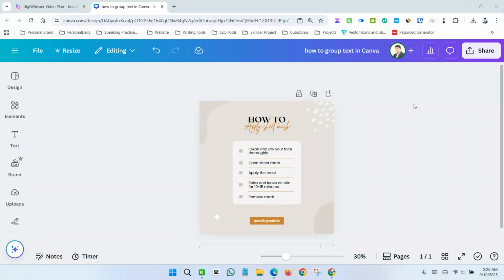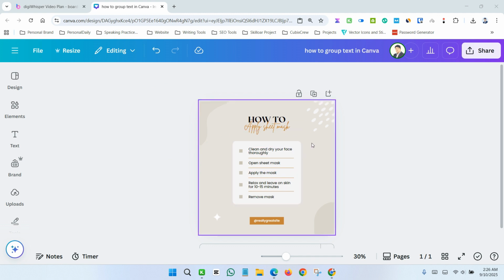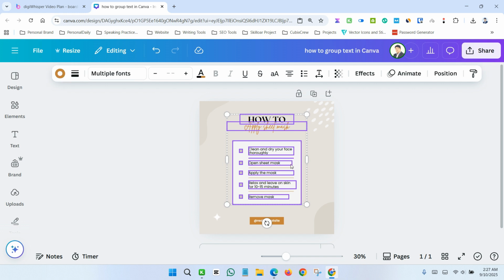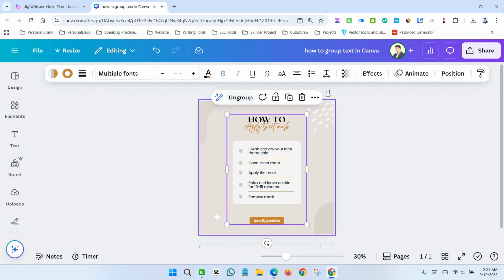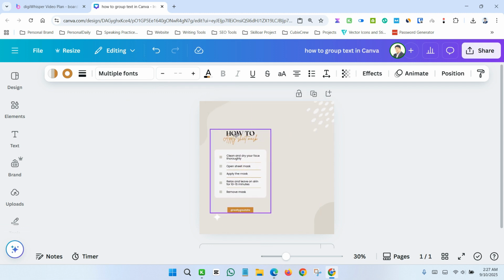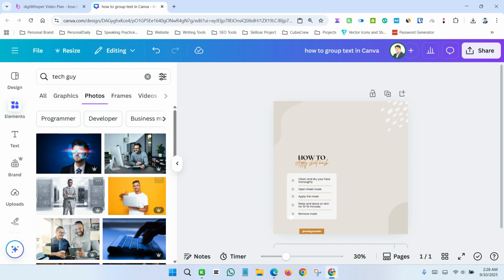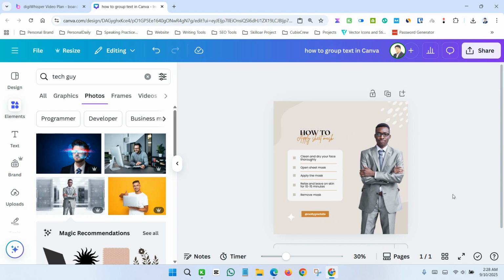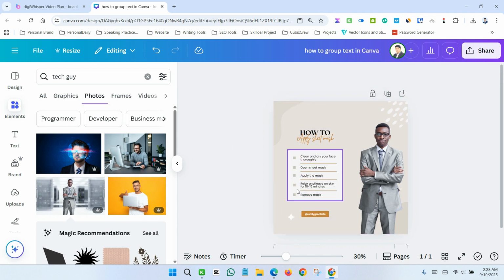How to Group Text in Canva: Stop Wasting Time with Messy Designs!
How to Group Text in Canva—fast! Learn simple steps to group text, images, and elements for cleaner, quicker design edits. Perfect for PC and laptop users.
 Struggling to align titles, captions, and icons every time you move one item in your design? In this tutorial, you’ll learn How to Group Text in Canva the right way—so you can lock layouts, move multiple items together, and speed up your design workflow instantly. We’ll show you the fastest shortcuts, common mistakes to avoid, and pro tips that save tons of time. ✅

What this video is about:

Step-by-step: Select, group, ungroup, and regroup text elements
Combine text with images and icons for one-click movement
Keyboard shortcuts for Windows/Mac, plus tips for Canva PC and laptop users
Best practices to keep your designs consistent across pages
Why this video: If you’ve ever nudged an element and your whole layout falls apart, grouping is your fix. Proper grouping helps you resize, align, and duplicate complex sections without breaking spacing or fonts. No more pixel-perfect panic—just clean, controlled edits.

Who this is for:

Beginners learning how to group text on Canva
Students and content creators designing thumbnails, posts, and slides
Entrepreneurs and marketers building social graphics and ads
Anyone who wants faster, cleaner edits without design headaches
Problems this video solves:

Messy layers and misplaced elements
Inconsistent spacing when moving items
Slow editing across multiple pages or templates
Difficulty combining text & image blocks smoothly
Key steps covered:

How to group text on Canva with drag select and Shift-click
How to group text and image in Canva for banners and thumbnails
How to combine text in Canva with shapes and icons for reusable components
How to group elements and text in Canva and lock them to avoid accidental changes

This tutorial is from digiWhisper by Saif—your shortcut to smarter daily tools, practical design tips, and productivity hacks. We keep it simple, honest, and fast so you can get results today. 💡🛠️

Share this with a friend who needs cleaner designs fast—and don’t forget to rewatch whenever you need a refresher on How to Group Text in Canva. 🎯✨